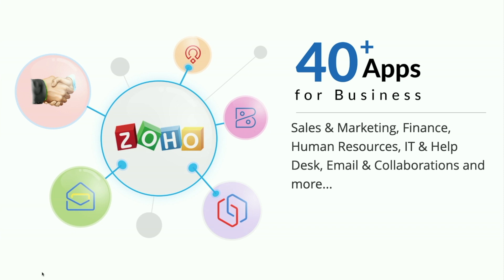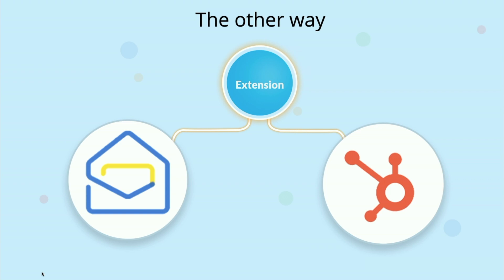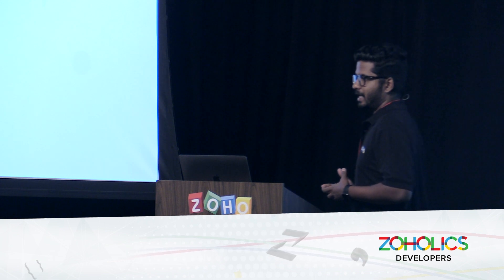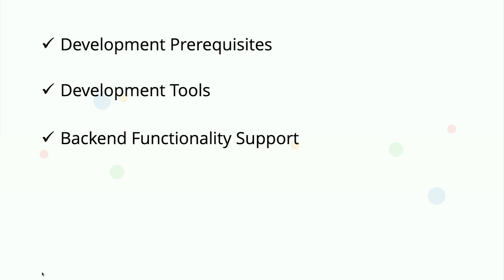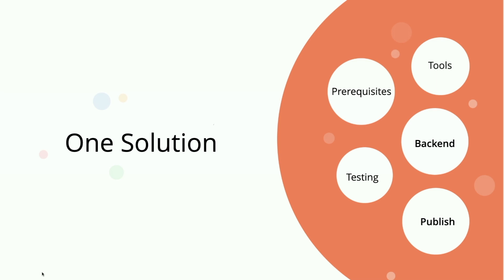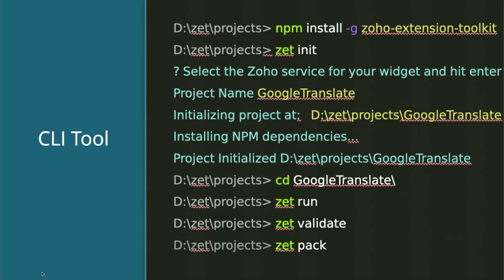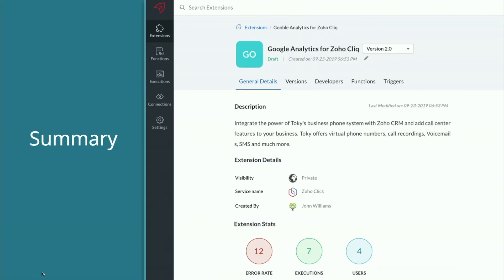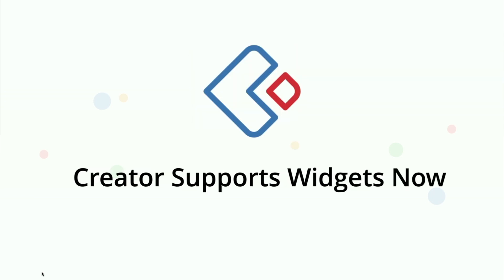Extending the Zoho Experience with Sigma - Vijayanand Kailash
We're showcasing another new release, Zoho Sigma. This Extension Building Platform allows you to easily build, manage, and deploy extensions that enhance the functionality of your Zoho Apps.